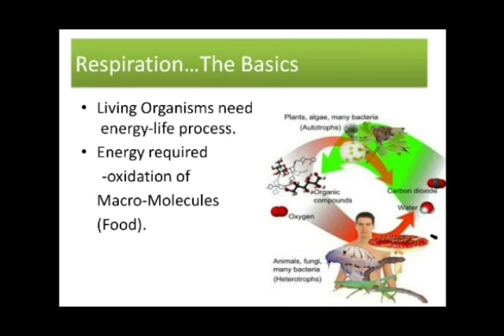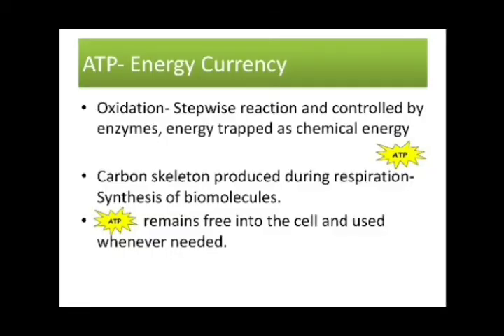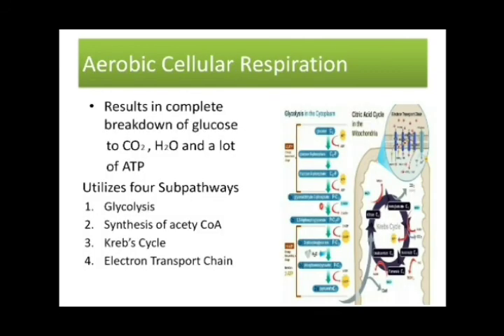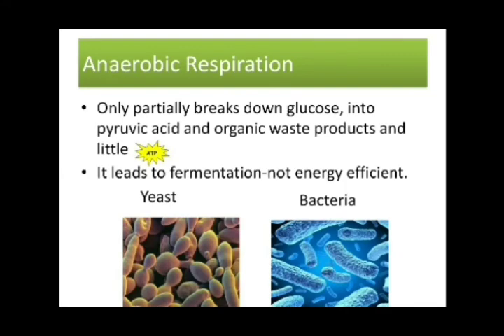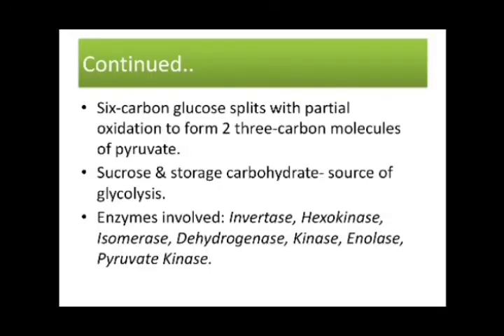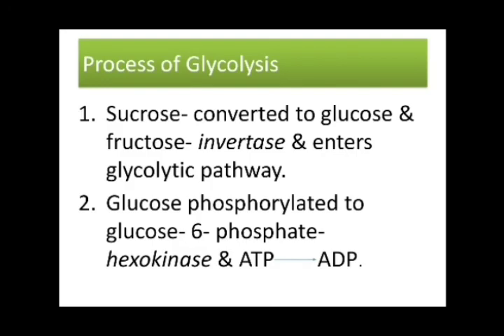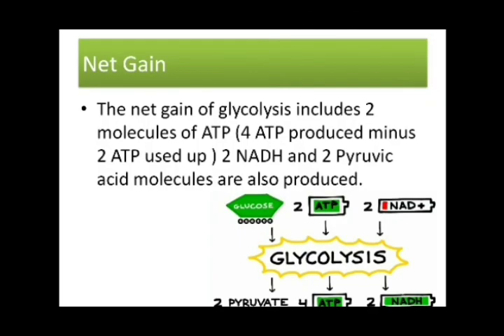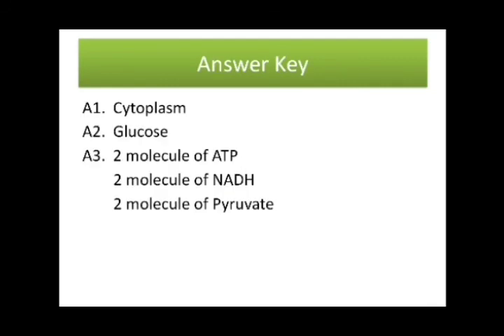Respiration in plants